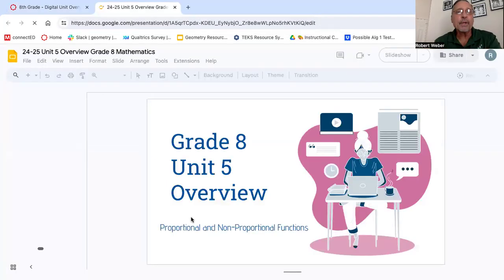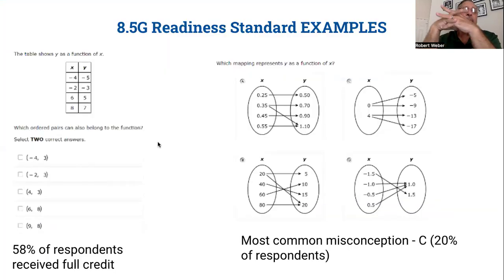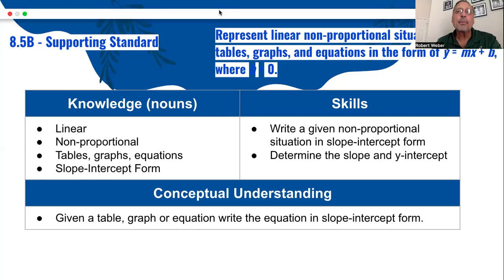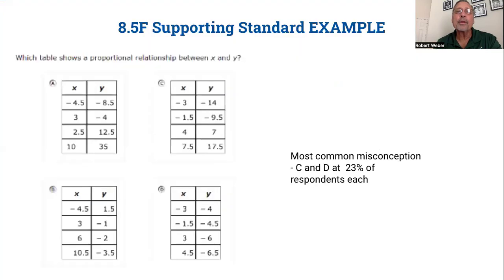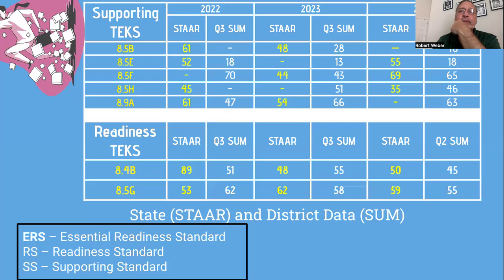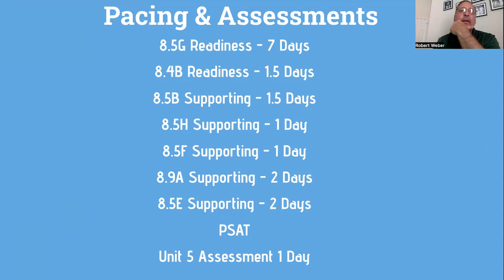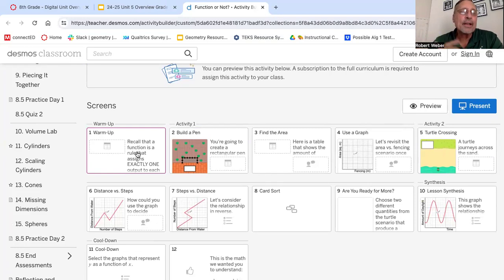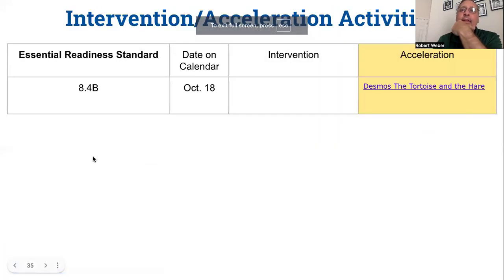24-25 8th Grade Unit 5 Overview